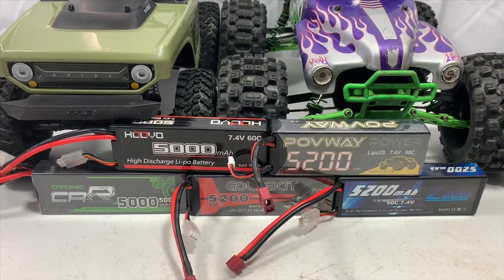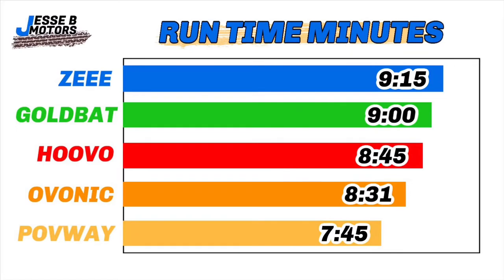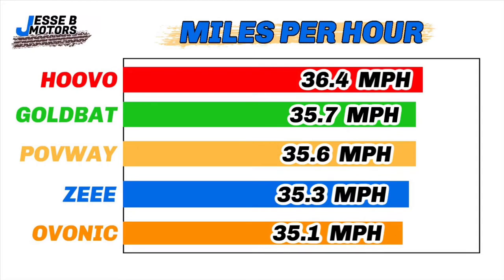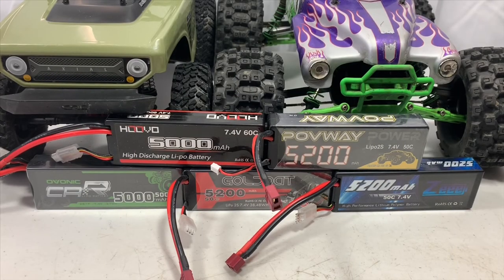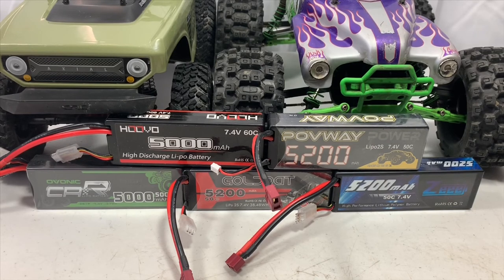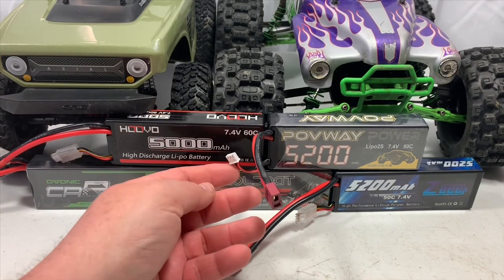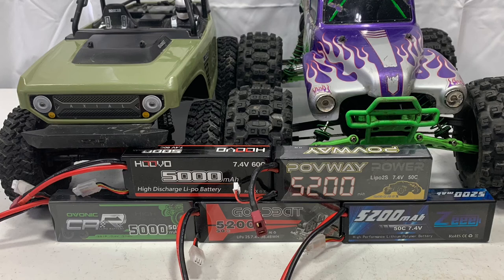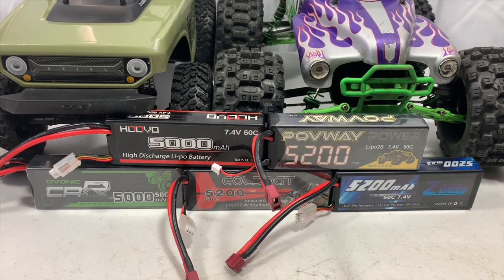Crazy cheap 2s Lipo Battery Week Wrap Up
We are taking all the data we collected during crazy cheap 2s Lipo battery week and seeing how the lipos stack up. Checkout and see how your favorite Lipo battery did. A lot of people run these in their rc cars, rc trucks, rc buggies, and rc boats.